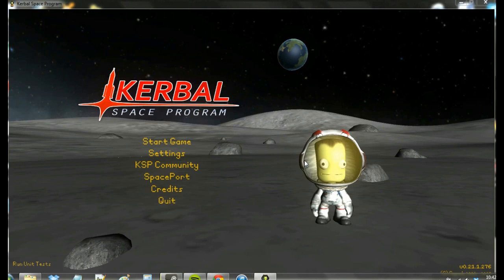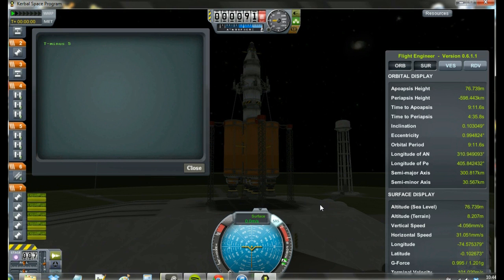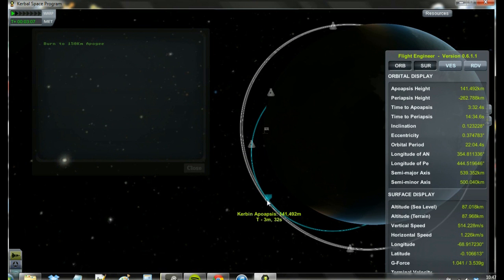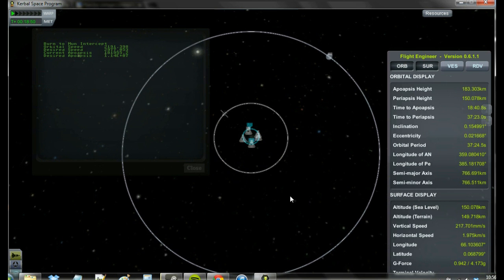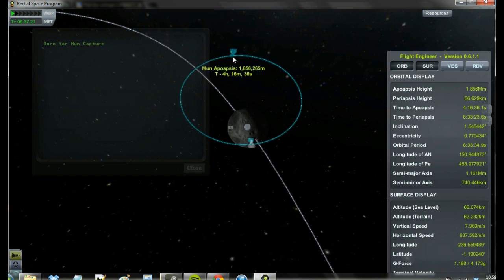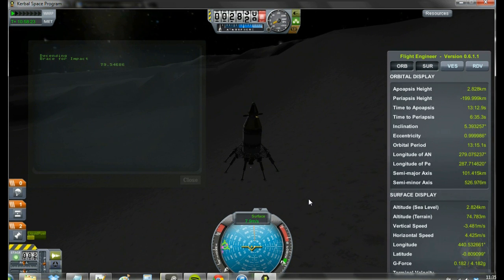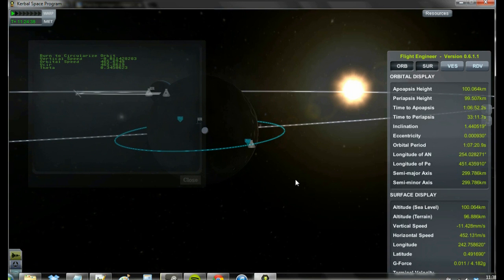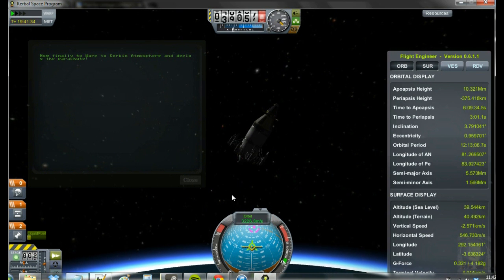Mun and Back: Fully Automated Lunar Landing and Return using kOS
I have created a autopilot program to take a rocket from the launchpad, to Mun, land, and then return to Kerbin using the mod called kOS. This is my first video I have ever created for YouTube so I apologize if it is not up to par, and I feel like I might have talked too fast.

Here is a link to the kOS program code, the craft file, the mod version (I used .7) and the MatLab files incase you would like to use them or take a gander: